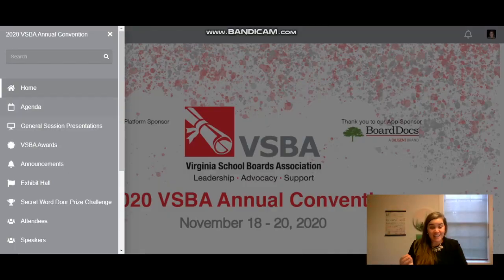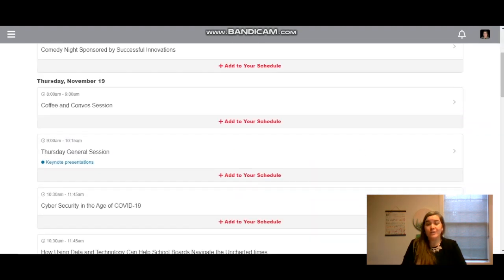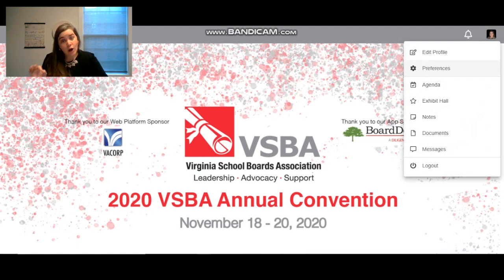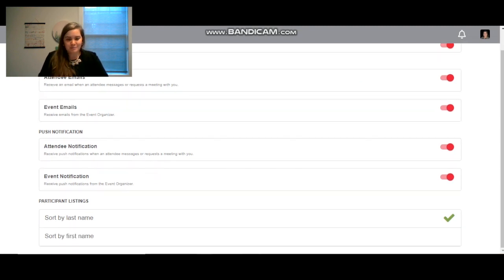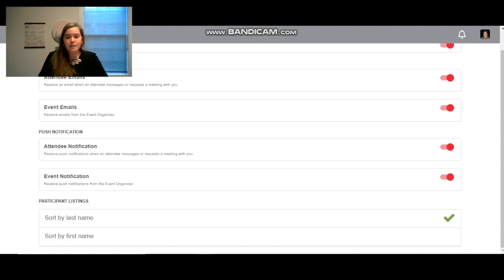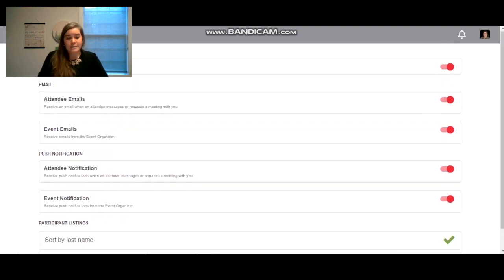VSBA 2020 Virtual Annual Convention- Event Platform Walk Through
Join Jessica Blythe, director of membership services as she provides a first look at the VSBA Annual Convention Platform. Get a sneak peek of what to expect, and learn about the platform tools and features. Don't miss this chance to get a jump start on preparing to attend the 2020 VSBA Virtual Annual Convention, November 18-20!